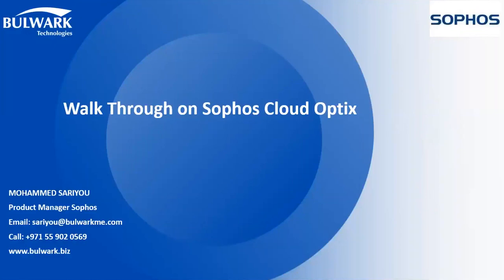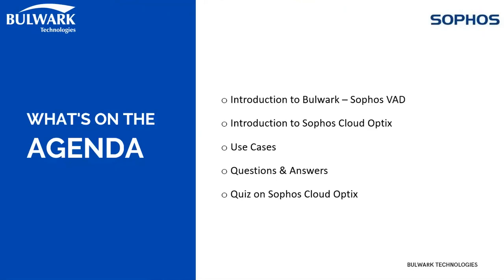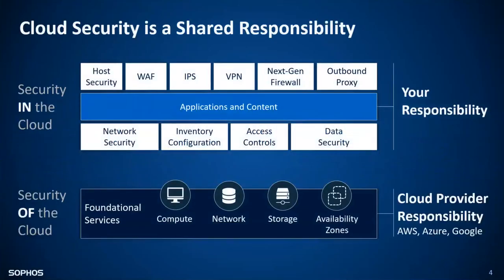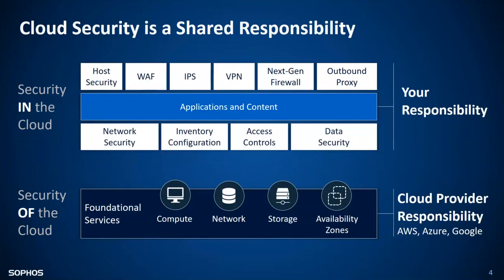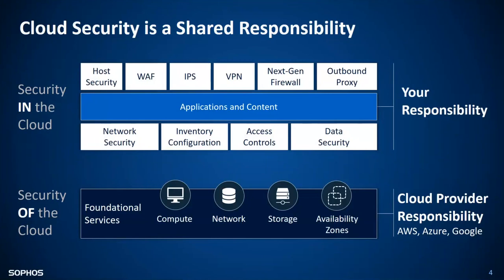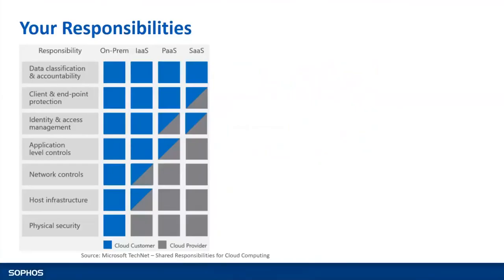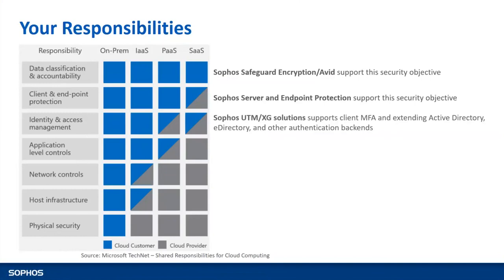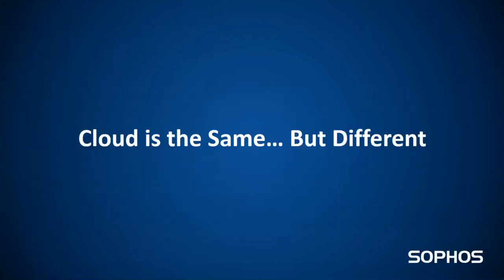Walkthrough on Sophos Cloud Optix | Bulwark and Sophos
Sophos Cloud Optix overview with Bulwark Technologies and Sophos